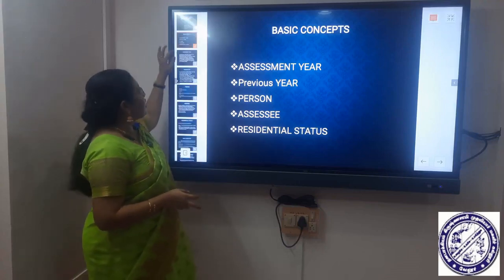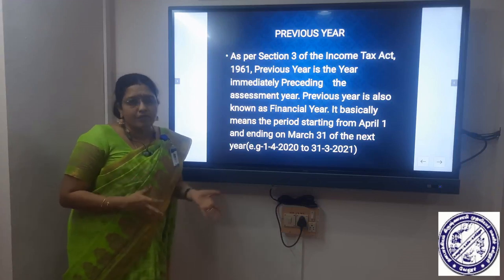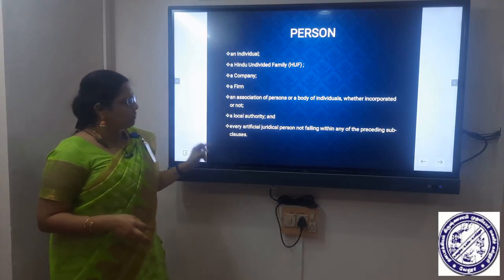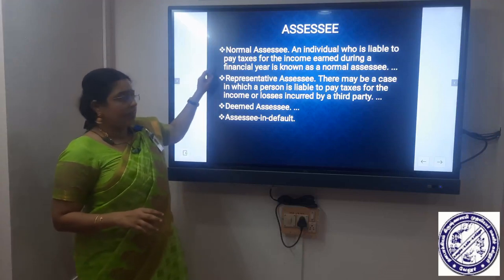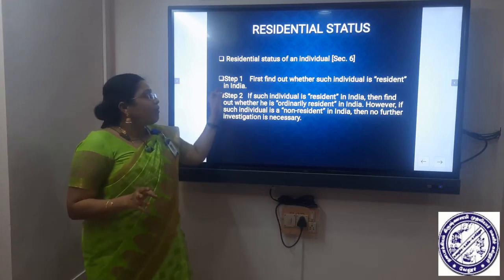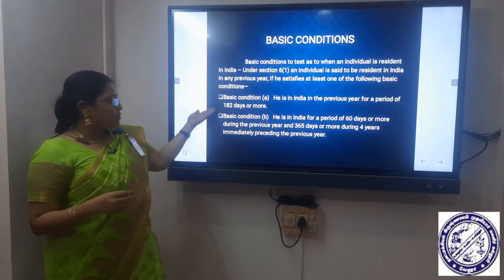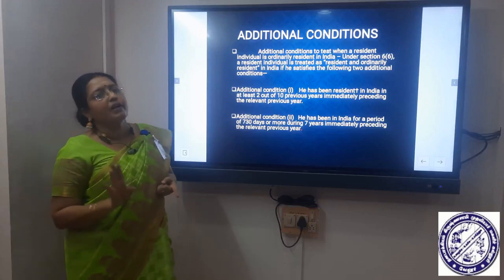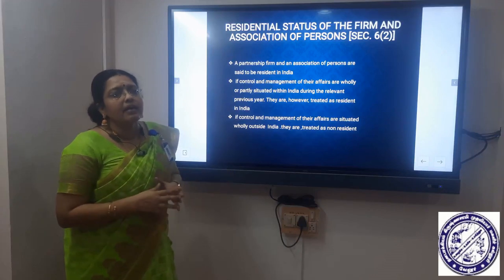INCOME TAX LAW AND PRACTICE-I BY Dr.G.BHAVANI(COMMERCE)